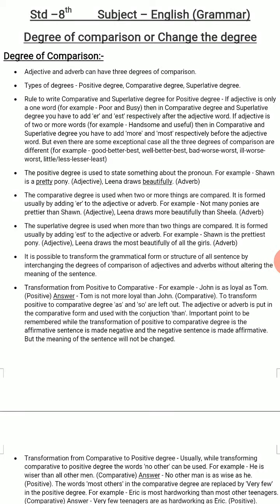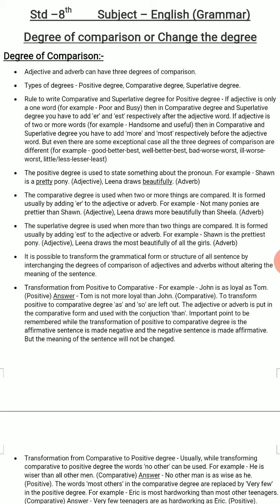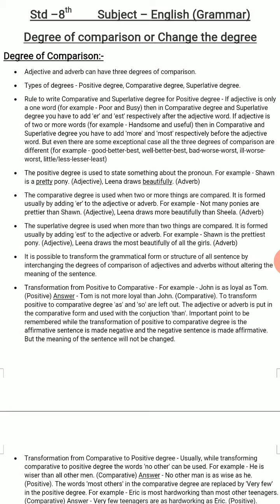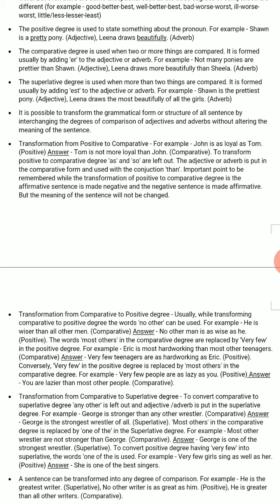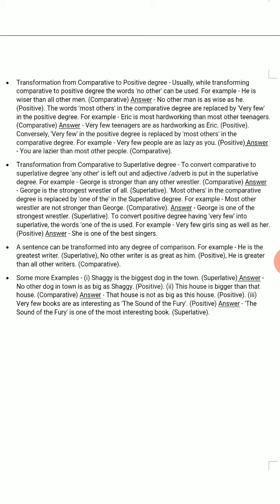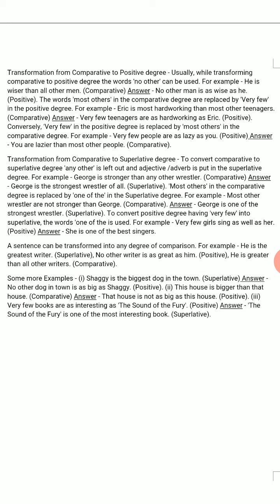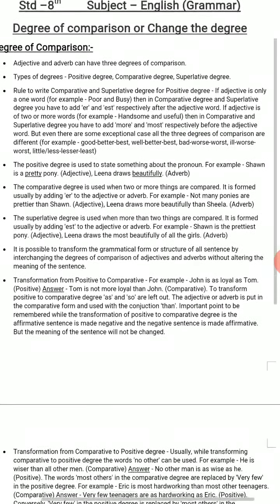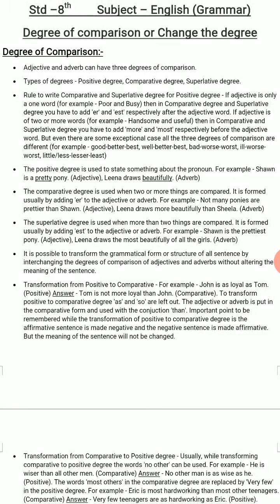Class 8 (MSBSHSE) Grammar Degree of Comparison or Change the degree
Easy and very simple way of understanding, which you will never forget 👍